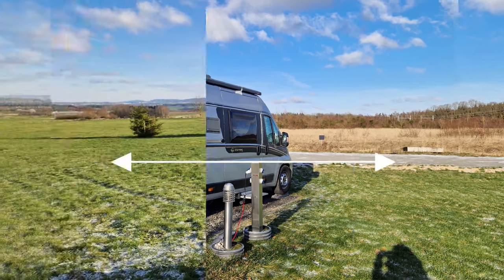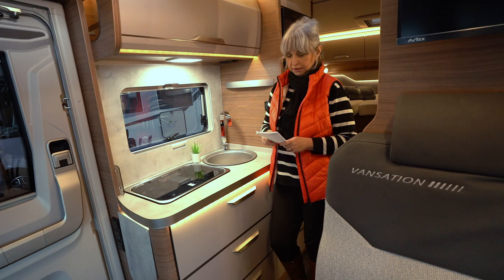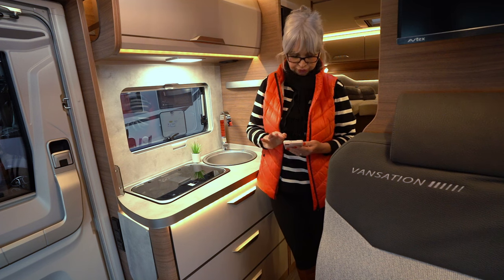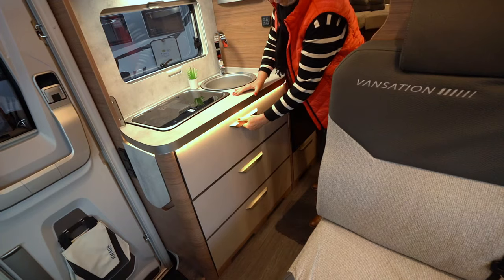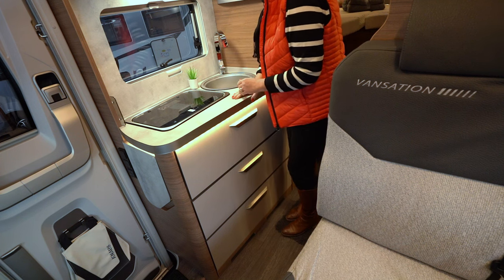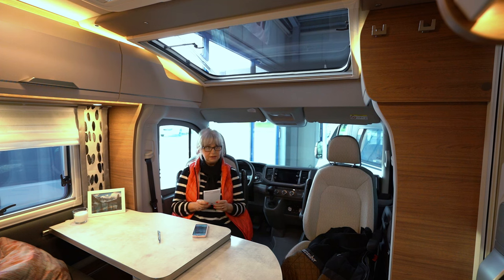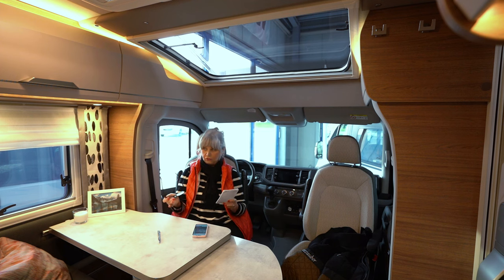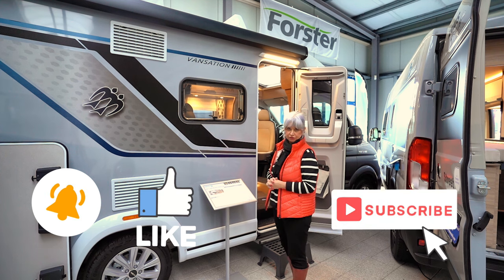Vorstellung Knaus TI MAN 640 MEG Vansation - kompakt dennoch viel Stauraum und Power unter der Haube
Las ich letztens bei AMB Reisemobile in Kirchberg den Stellplatz genutzt habe, habe ich natürlich mal so in der Halle herumgestöbert und bin bei diesem Mobil von Knaus hängengeblieben. Also stelle ich euch ihn mal vor. Was mir besonders gut gefiel war, dass er kompakt ist, aber sehr viel Stauraum, aber auch ein schönes Ambiente hat. Außerdem hat er mit seinen 177 PS ordentlich Power unter der Haube. Aber schaut selbst und schreibt doch mal in den Kommentaren, wie er euch gefällt.

Liebe Videofreunde!
Wir möchten auf unserem Kanal über unsere Reisen und alles was ums Wohnmobil/Van geht berichten und freuen uns auch über einen informativen Austausch.

Wir betreiben unseren Kanal schon seit einigen Jahren. Nun möchten wir ihn weiter ausbauen und in der Zukunft mehr berichten. Die Videos gestaltet der weibliche Teil von livingandtravel...Claudia. Es macht trotz viel Arbeit und Zeitinvestition sehr viel Spaß! Wir freuen uns jedoch auch, wenn wir für unsere Arbeit ein wenig entlohnt werden, denn es steckt neben der Arbeit auch viel Investion an Technik drin. Mit YouTube verdient man nur Geld, wenn ihr die Videos schaut und das am besten von Anfang bis Ende, inklusive der von Youtube gesetzten Werbung. Nur dann verdient der YouTuber etwas Geld. Schaut ihr nur einen Teil des Videos, oder switcht vor , oder um, wirkt sich das negativ auf die Algorithmen und den dementsprechenden Umsatz aus. Wichtig ist es auch, dass ihr uns, vorausgesetzt unsere Videos gefallen euch, aboniert.
Sollte mal eine Überschrift etwas übertrieben wirken, dann passiert das nur, weil es gerade nach der ersten Stunde vom Ausstellen des Videos wichtig ist, wieviel Zuschauer es schauen, um überhaupt von YouTube im Ranking nach vorn gebracht zu werden. Das heißt wir Youtuber versuchen euch sehr neugierg zu machen und da kann es passieren, dass wir auch mal übertreiben :-)
Michael und ich danken euch sehrs für euer Verständis! Es ist nicht leicht auf YouTube dauerhaft zu bestehen. Wir brauchen dafür eure Unterstützung.
Wir freuen uns über einen regen Austausch mit euch. Konstruktiver Kritik stehen wir offen gegenüber, jedoch beleidigende Kommentare werden von uns gelöscht und geblockt.  Die Netikette steht auf unserer Seite an oberster Stelle. Wir betreibe  den Kanal aus Freude und unterliegen keiner Konkurrenz! Ein freundliches Miteinander ist uns wichtig. Dem rauen Ton im Netz wollen wir uns nicht unterwerfen, die Zeiten sind anstrengend genug.

Ihr seht Produkte in unseren Videos, an denen ihr Interesse habt?
Schaut doch mal unten, ihr findet hier einen Teil unserer wichtigsten Dinge und in unserem Amazonshop, könnt ihr auch stöbern, ihr müsst nicht lange suchen und mit einem Kauf über das Partnerprogramm also über unsere Amazonlinks unterstützt ihr uns etwas. Dafür schon einmal vorab ein großes Dankeschön!

weiterhin trefft ihr uns auf Facebook und Instagram an.

Vielen Dank vorab, falls ihr uns damit unterstützen möchtet.

unsere wichtigsten Produkte:

unsere Kameras:
*Foto und Videokamera

Postproduction
*Asus Laptop

*Videobearbeitungsprogramm
*Photo Bearbeitung

unsere wichtigsten Camping - Van Produkte:

*Humusziegel für die Trockentrenntoilette:

*reise organizer:

*campfeuer
*Cadac Grill

Kochen:
*Camping Toaster:
*Raclette:
*Omnia
*Omnia Kochbuch

Outdoor:
*LED Headlight

Jacken:
*Jack Wolfskin Damenjacke
*Jack Wolfskin Herrenjacke
*Vaude Damenhose

Aber auch nicht zu vergessen unser Stausystem von Waiswerk!